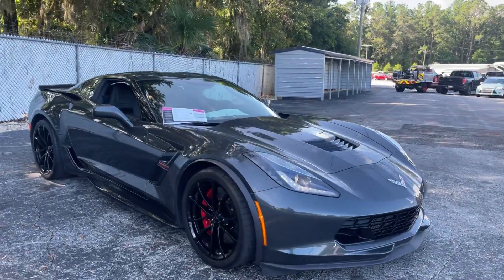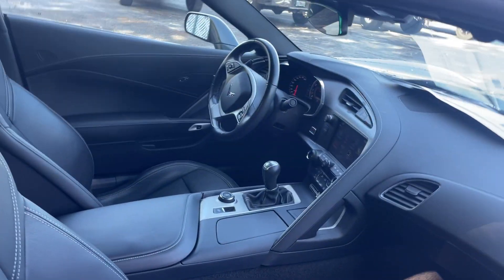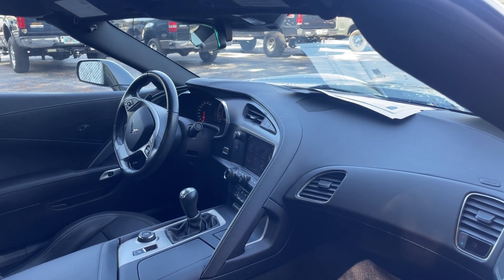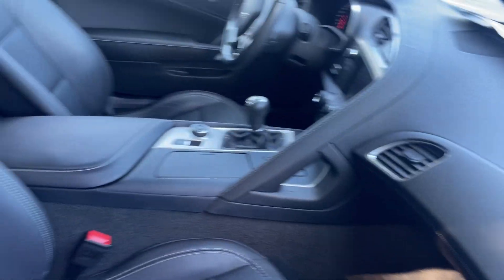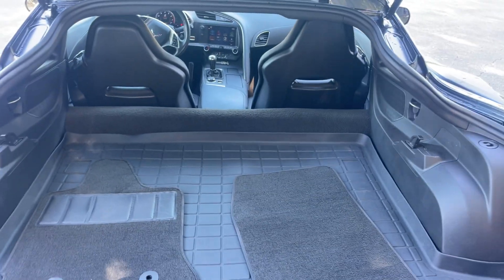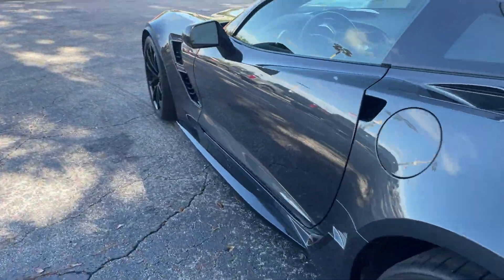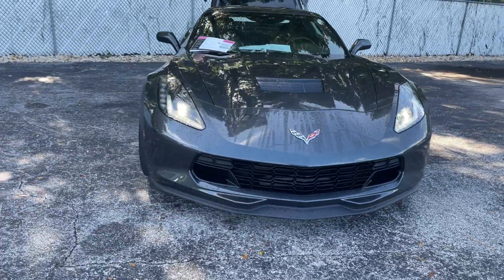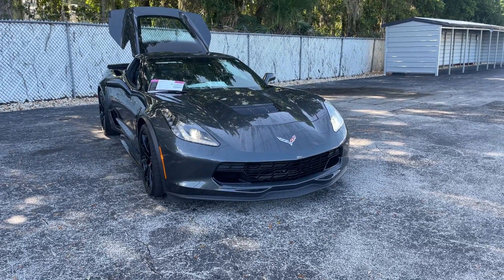2017 Chevrolet Corvette Grand Sport 1LT Coupe Gray Manual 6.2l V-8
7 speed